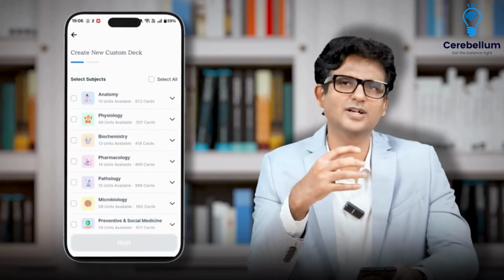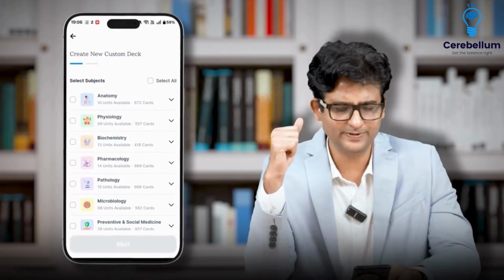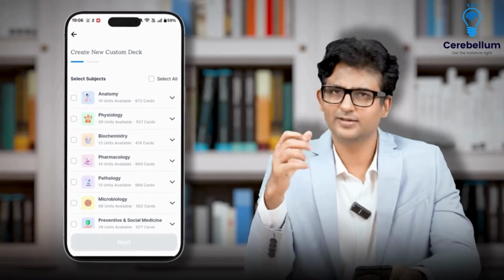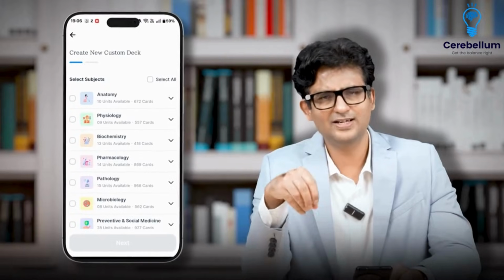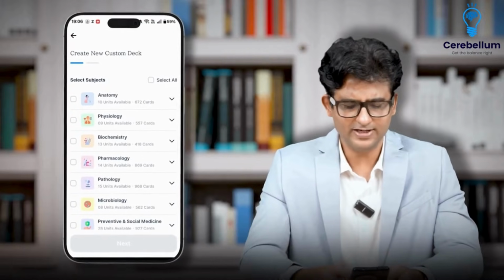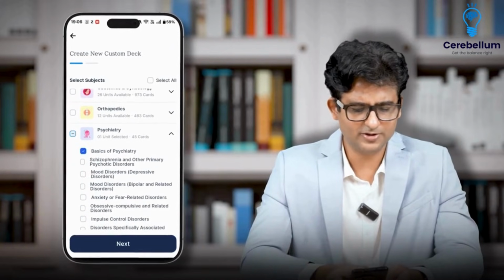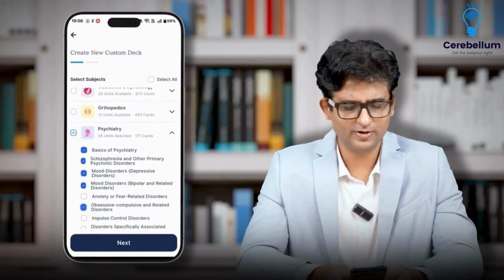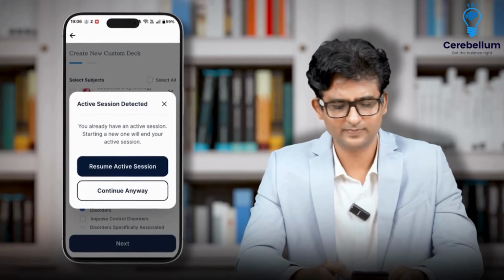How to Study with CODONS Flashcards in Cerebellum App | Active Recall + Spaced Repetition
If you’re preparing for NEETPG / INICET / FMGE, this video will show you the smartest way to revise using CODONS Flashcards inside the Cerebellum App.

Most students try to “revise everything daily” — but that’s not practical. The real solution is to revise the right facts at the right time using two proven learning principles:
✅ Active Recall (recall from memory instead of re-reading)
✅ Spaced Repetition (repeat cards on a smart schedule so they stick long-term)

In this video, you’ll learn exactly how CODONS works

📲 Where to find it in the app: Flashcards → Start Now / Shortcut touchpoint
🧩 Custom Deck (like Qbank custom module): choose subject + chapters/topics
🎴 Card types: Standard • Image-based • Fill-in-the-blanks
🔢 Session sizes: 20 / 50 / 100 cards
✅ How the algorithm adapts: Got it / Almost there / Had no clue
🏁 When a session ends: every card needs 2 consecutive “Got it”
🔁 Spaced repetition schedule: 0 → 1 → 2 → 4 → 8 (and дальше)
📌 Bookmarks: Important • Weak Areas • Final Lap
📊 Analytics dashboard: streak/momentum, cards done today, time spent, subject-wise performance

🏆 Aced vs Googly cards:

Aced: 5 consecutive “Got it” → shown less frequently

Googly: 3 times “Had no clue” → shown more frequently (focus area)

✅ Students targeting NEETPG / INICET / FMGE
✅ Anyone who struggles with retention of volatile facts, images, and last-minute revision
✅ Students using any resource (videos/classes/books) and wanting a daily recall system

📌 Quick start tip: After finishing a topic/video → do that topic’s Custom Deck → then follow Today’s Deck daily.